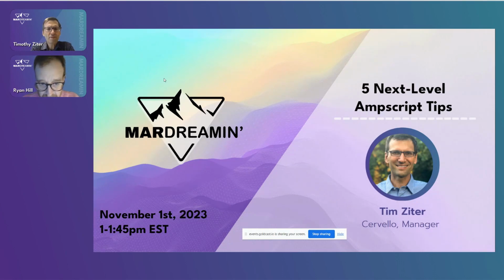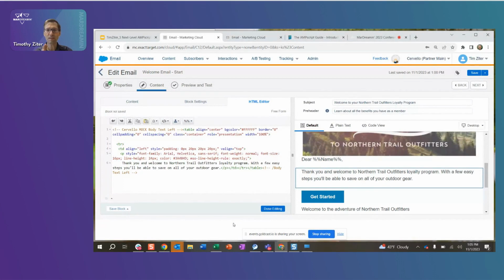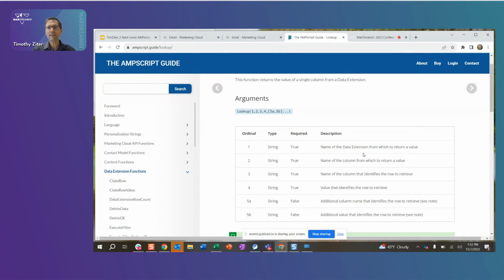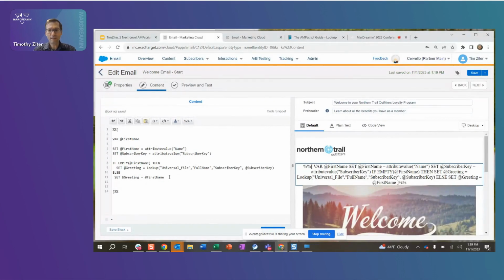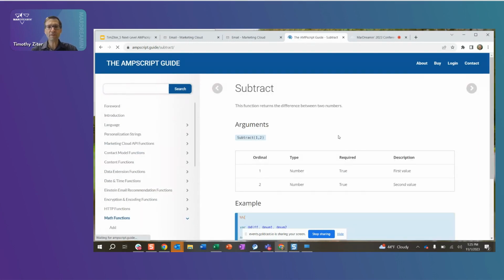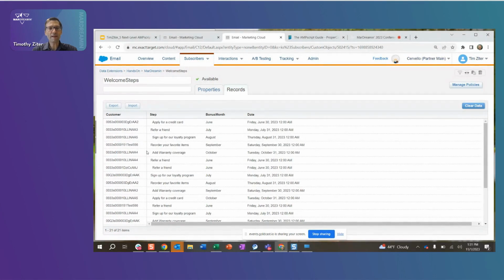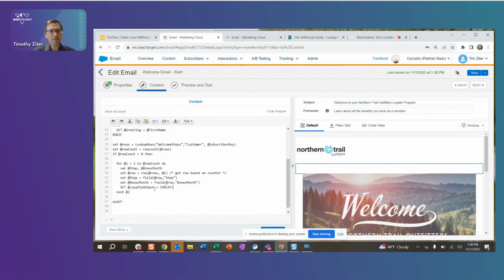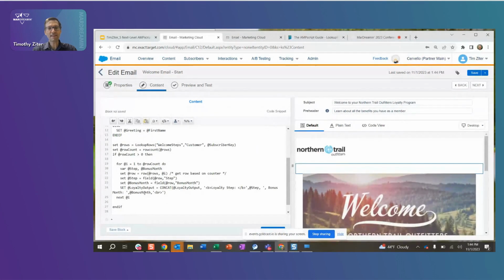5 Next Level AMPscript Tips For Hyper Personalized Content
Get ready to unleash the power of Marketing Cloud with AMPscript to deliver custom one-to-one personalization. In this session, learn five ways to use AMPscript to deliver the ideal customer experiences.

The methods we cover include options for customizing content, working with third-party links, pulling sales owner data, and making it easier for salespeople to follow up. Each example uses real data, so you can quickly and easily add these tips to your marketing efforts.

Speaker: Tim Ziter